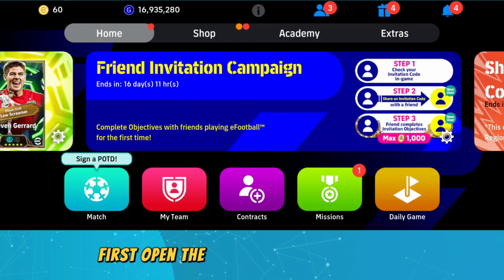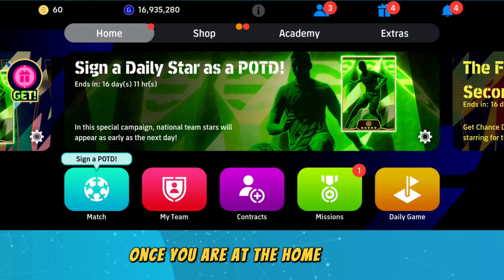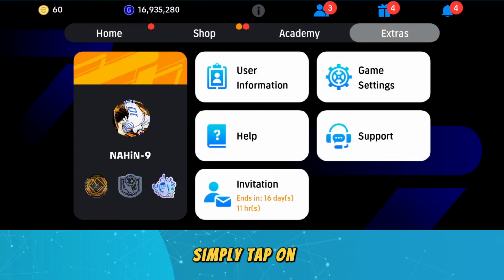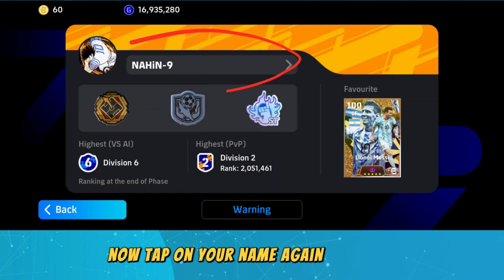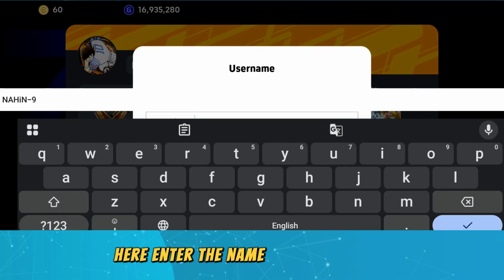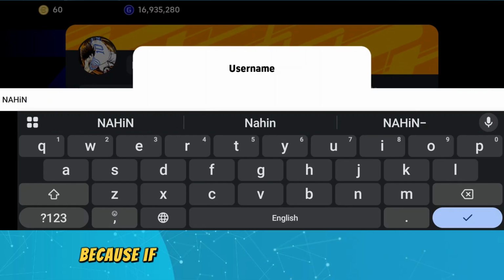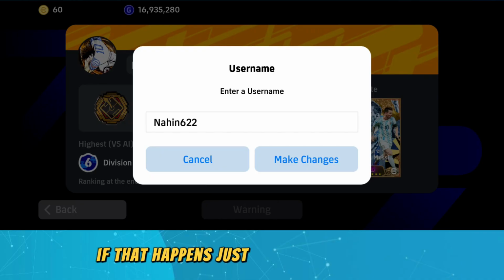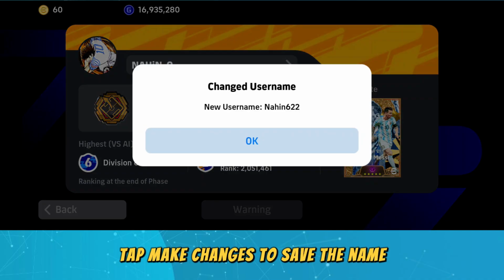How to Change Name in eFootball 2026 | Change Username in eFootball Mobile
Want to change your name in eFootball but don't know where the option is? This video will show you exactly how to change your in-game name in eFootball Mobile.

In this easy tutorial, you'll learn how to:
✔ Change your eFootball username
✔ Edit your in-game name
✔ Fix the "name already taken" problem
✔ Save your new eFootball name successfully